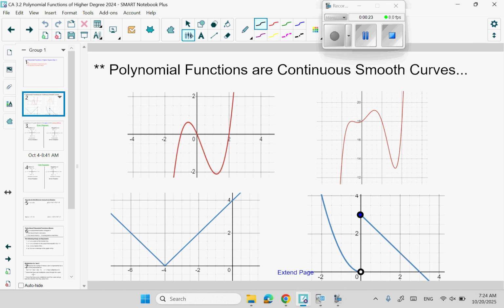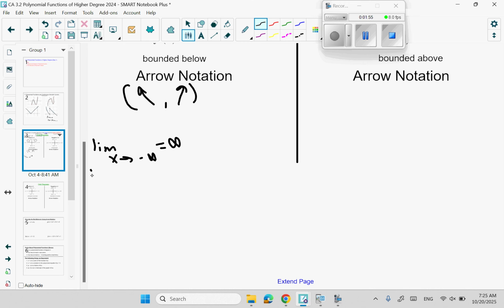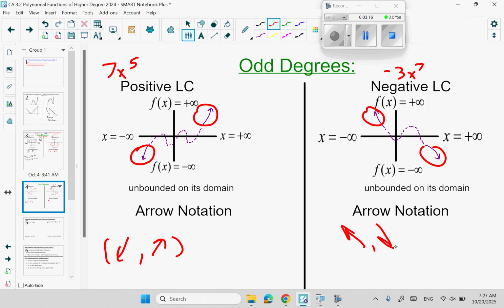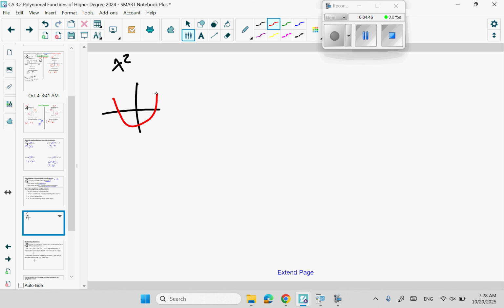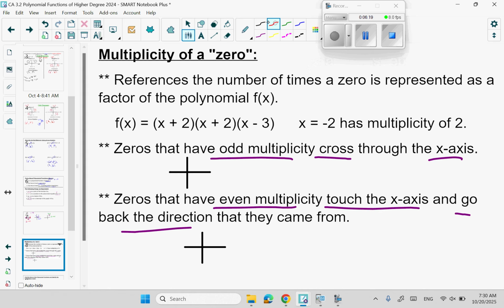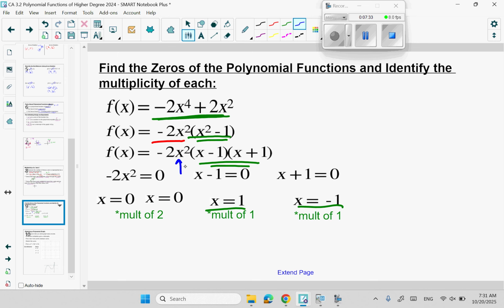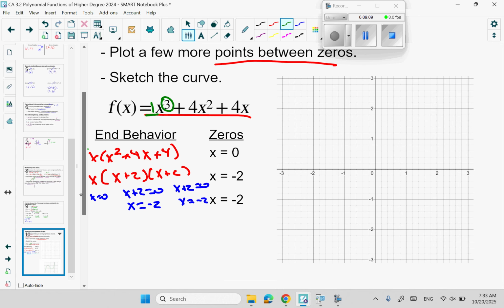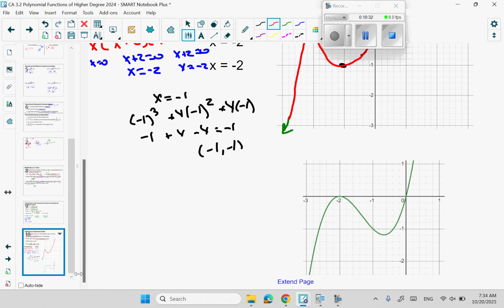3 2 College Algebra